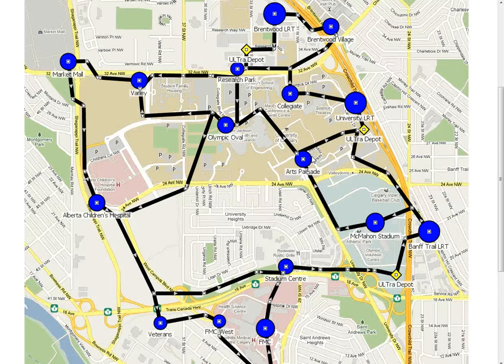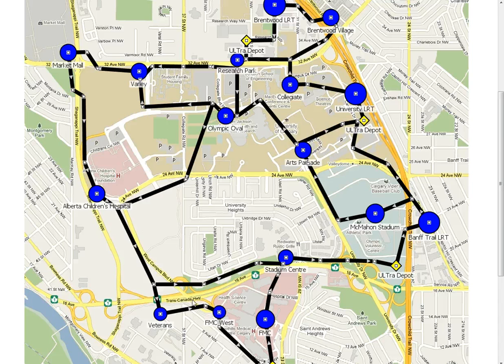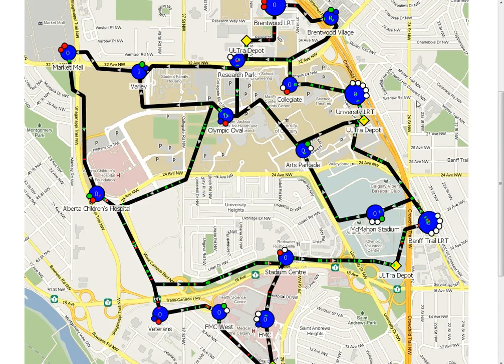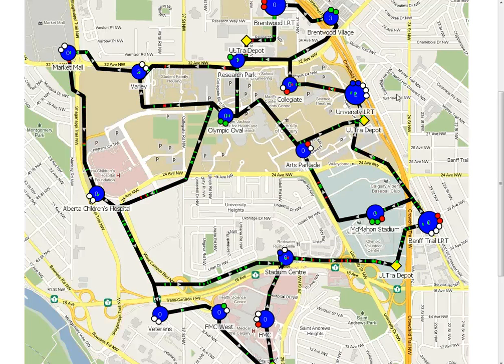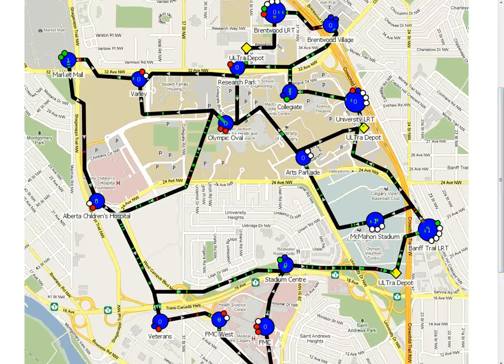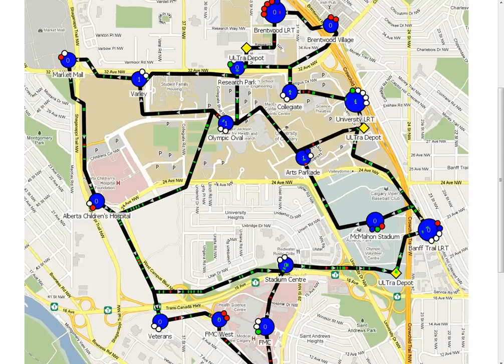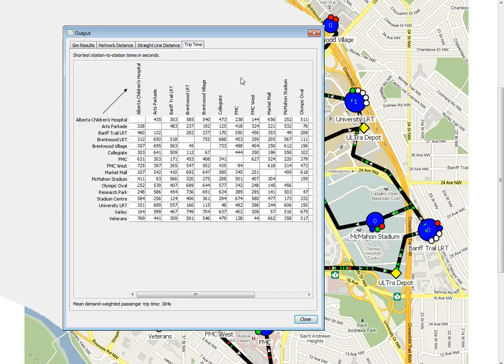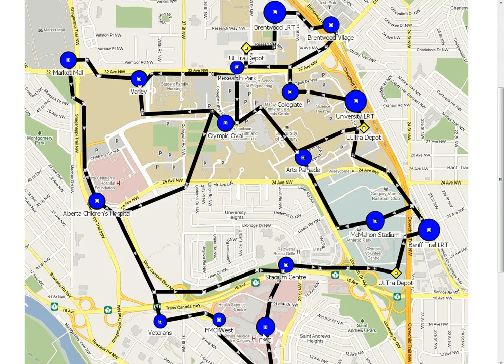UofC FMC PRT Simulation (take 2)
My second video demo of my 3rd attempt to create a working PRT network for the FMC / Brentwood / U of C / Market Mall region. This time, the stations are named, there are additional network shorcuts and we get to see the data derived from the simulation.